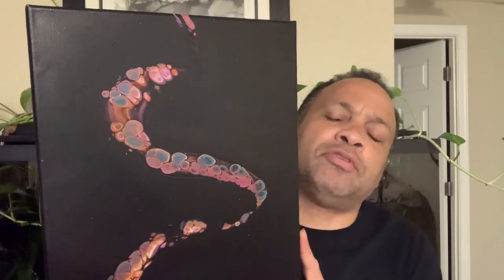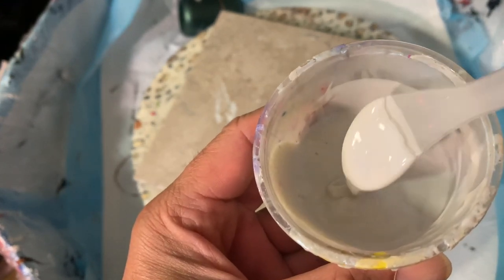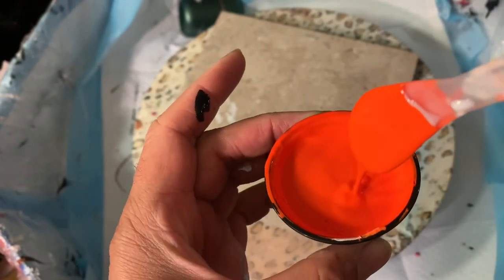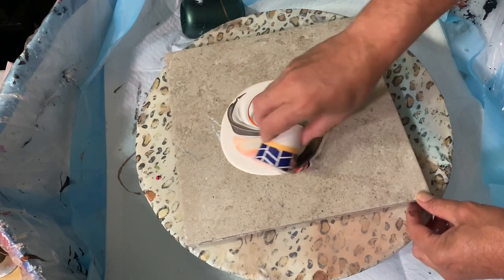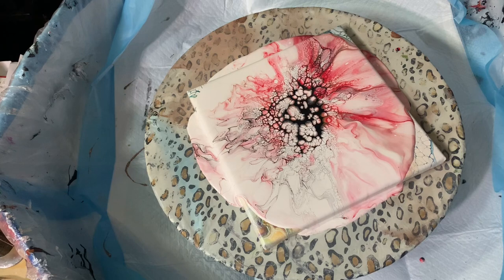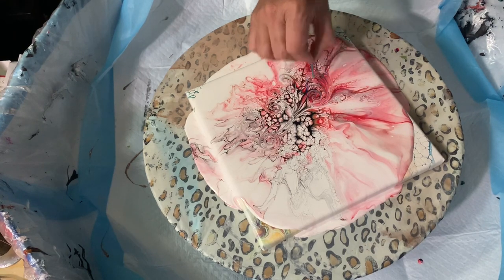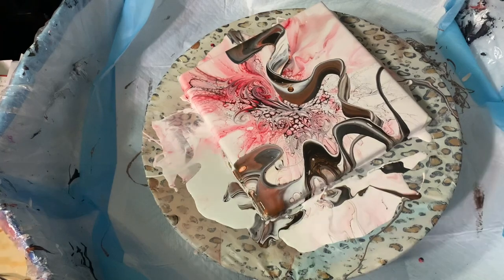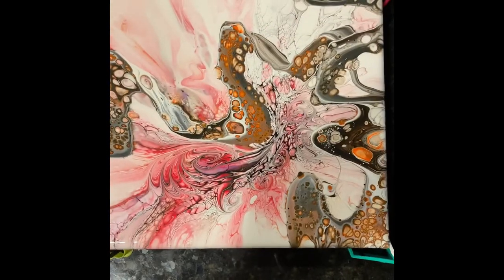Sunday Funday!!! Wrecked Bloom with Transfer Flip Cup.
This painting was created using a combination of the Bloom technique and the flip cup. The bloom part colors are mixed with the bloom recipe pouring medium which is.

1 part triple thick polyurethane
2 parts untinted house paint base 3

I am very excited to be able to share this with you
We have been building these page / sections for the past month
I am proud to announce the Primary Elements Master Library is officially Live!
Over 300 colors are now available for sale
Technically 160 more colors on the site today / than were the site yesterday ... hahah.

The colors are divided by color families –
Pick a color – Example yellow, the page opens up to three carousels yellow orange- yellow- yellow green
Click on View all color descriptions for one of those color families- Example yellow green
Every color in the yellow green family will appear on one page with the following information:
Color Name- set it was sold in - color description- pearl finish Example Blue -Green pearls